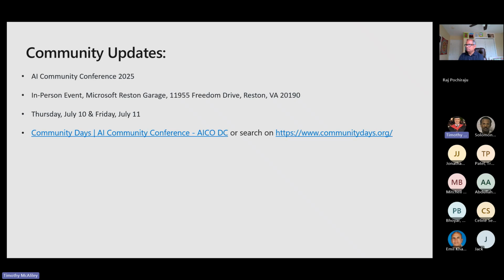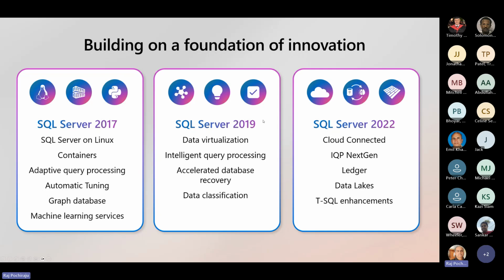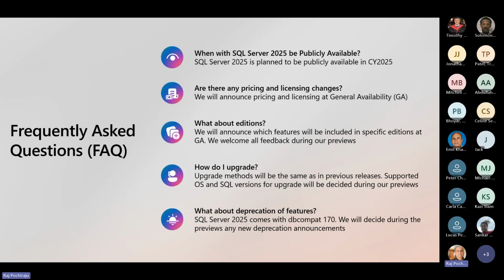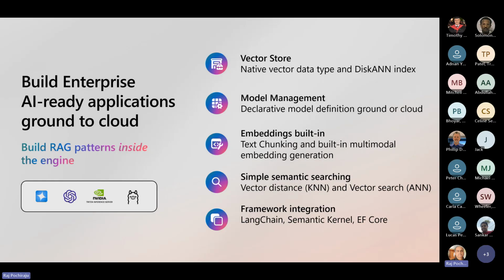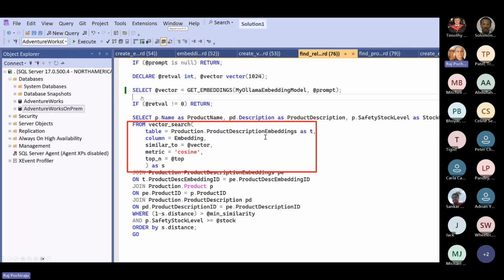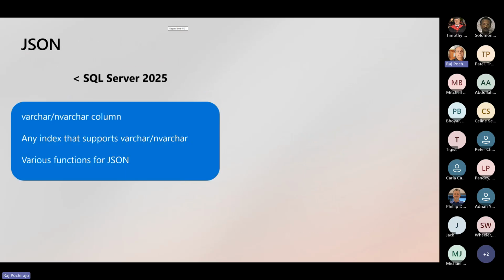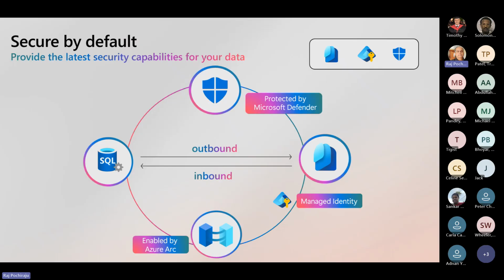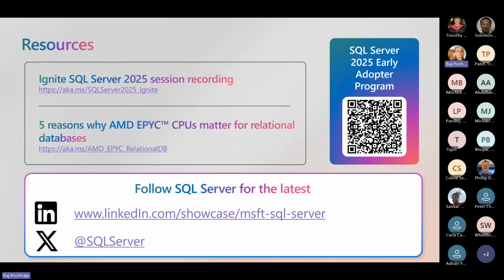SQL Server 2025 Overview - Raj Pochiraju, Principal Program Manager at Microsoft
SQL Server 2025 Overview  - Raj Pochiraju, Principal Program Manager at Microsoft, NOVA Data Platform Meetup